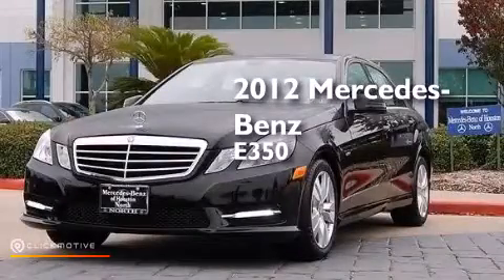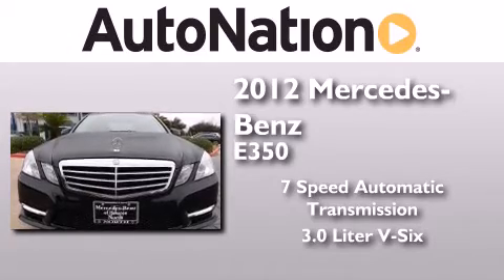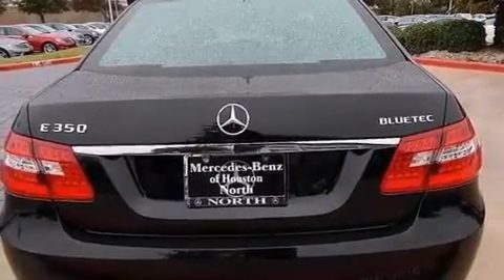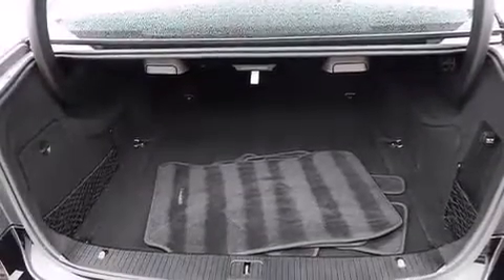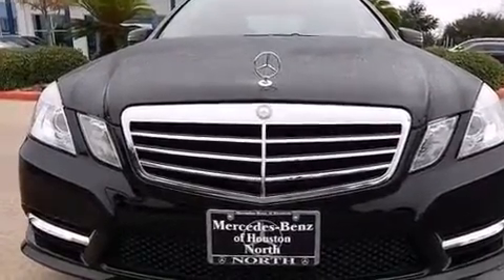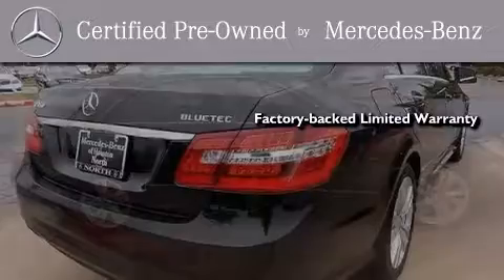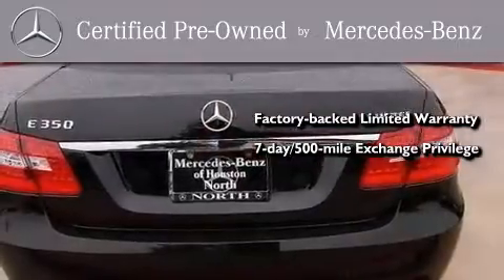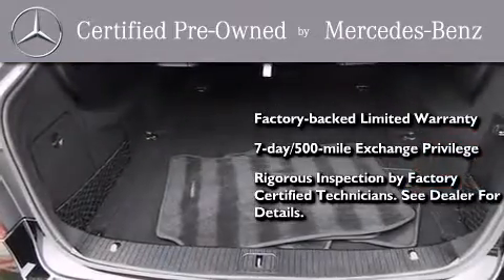Pre-Owned 2012 Mercedes-Benz E350 BlueTEC Houston TX 77090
We have been honored to serve the Houston TX area , we promise that your experience at our dealership will exceed your expectations ! Year : 2012 Make : Mercedes-Benz Model : E350 Engine : Turbocharged Diesel V6 3.0L/182 Trans . : Automatic Exterior : Black Miles : 35,915 Interior : Black Mercedes-Benz of Houston North 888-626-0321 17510 I-45 North Freeway Houston , TX 77090